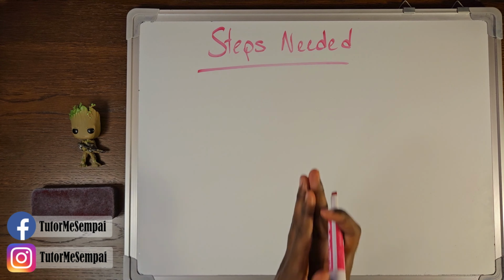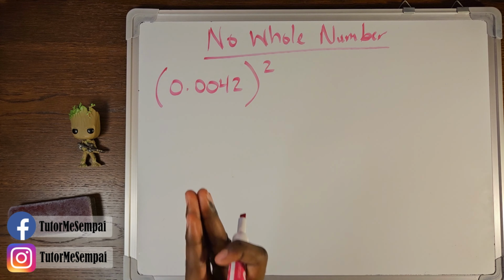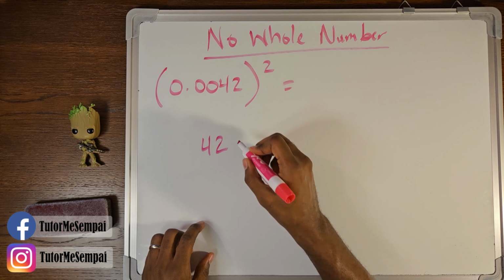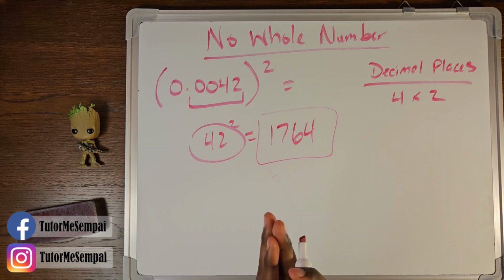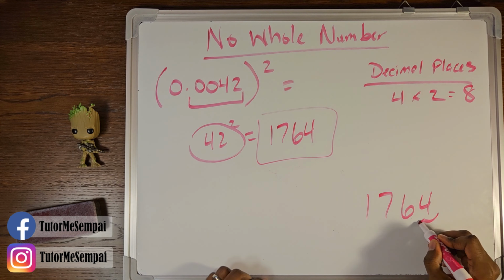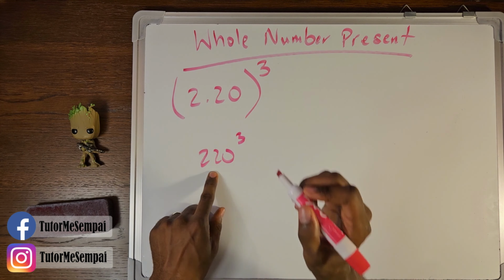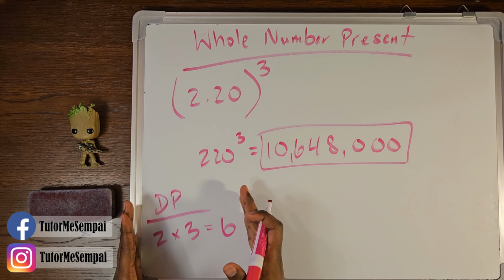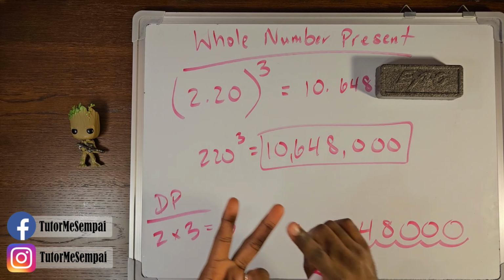What You Should Know About Powers Of Decimals ~ 8th Grade Tutor Me Sempai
In this 8th grade video, we will be discussing what you should know about powers of decimals. Feel the power when you raise decimals to an exponent. If you are ready to feel it, join Tutor Me Sempai now!!

Timecodes
0:00 - Intro
0:50 - Steps Needed
1:42 - Example 1 (No Whole Number Part)
5:53 - Example 2 (Whole Number Part Present)